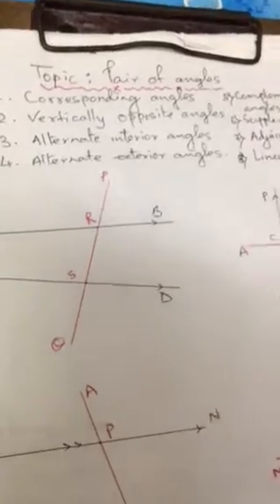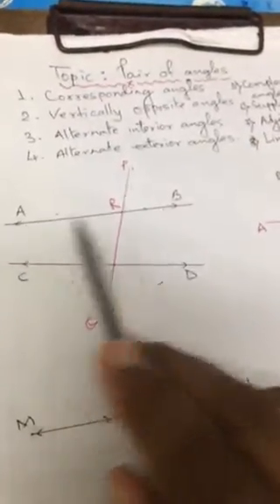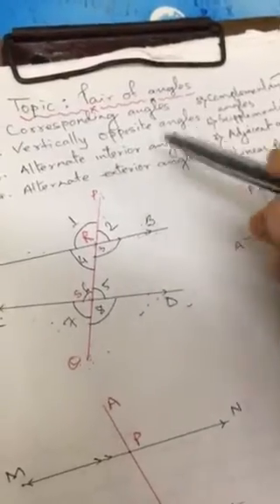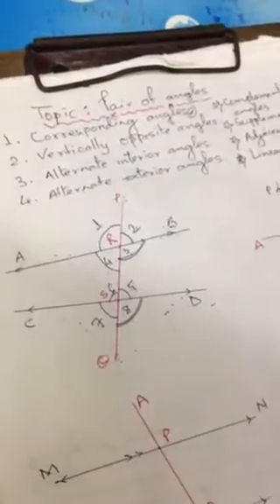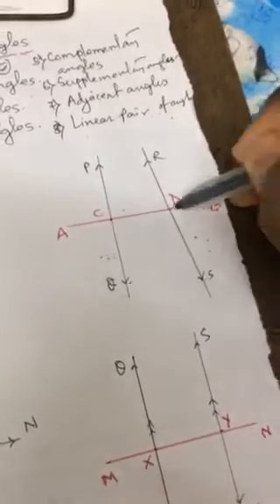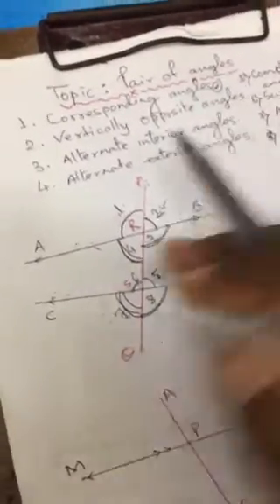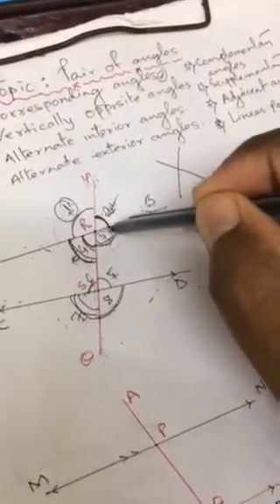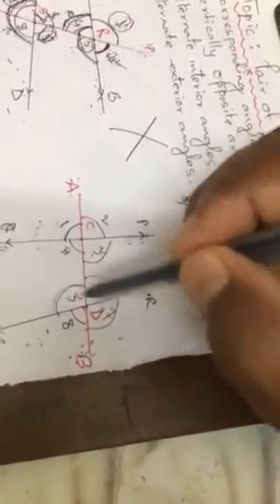Pair of angles